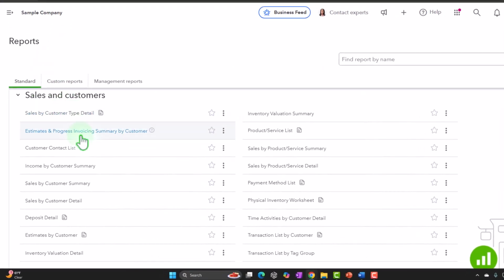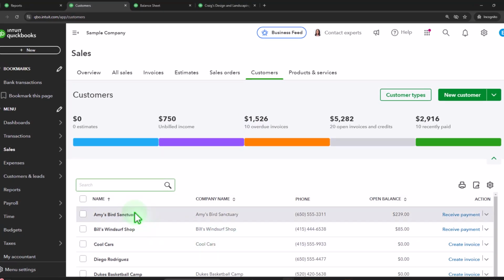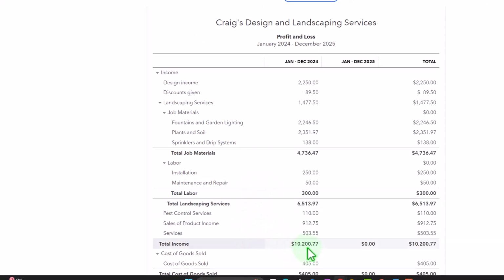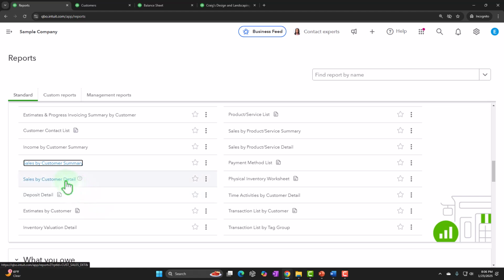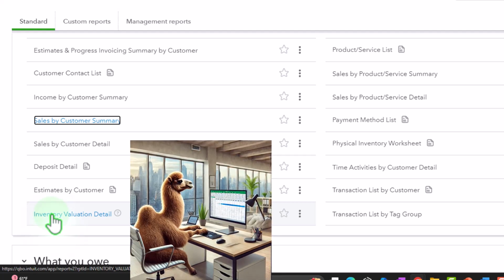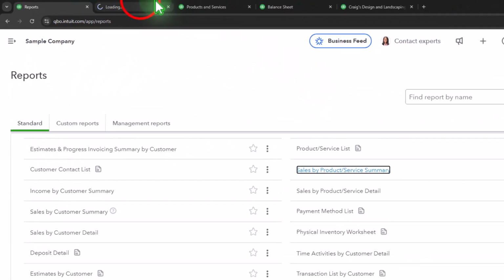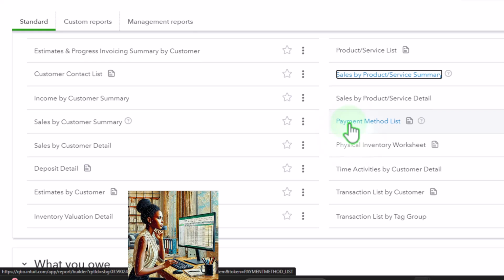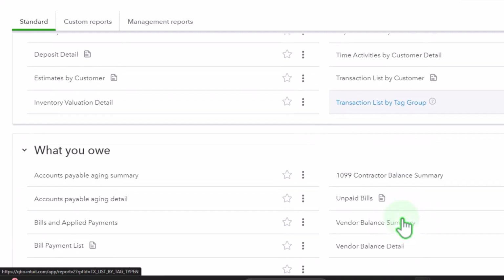Reports in Sales & Customers Section 5 QuickBooks Online 2025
Reports in Sales & Customers Section
QuickBooks Online 2025